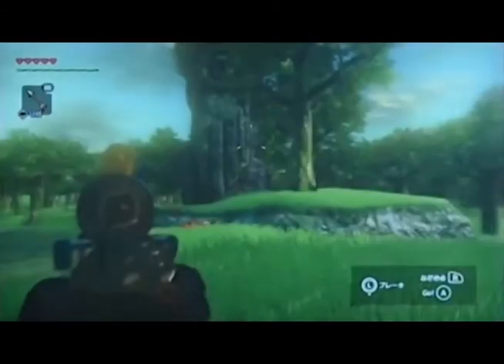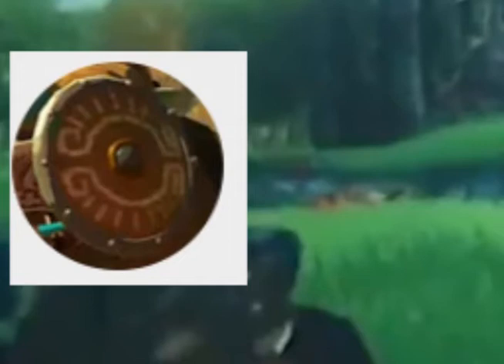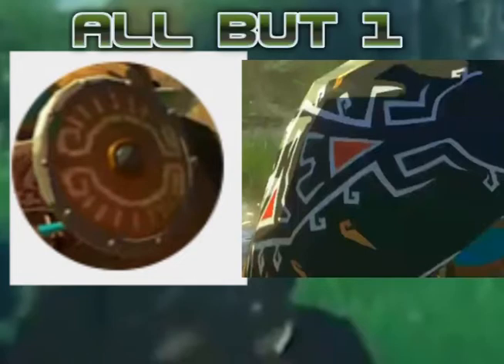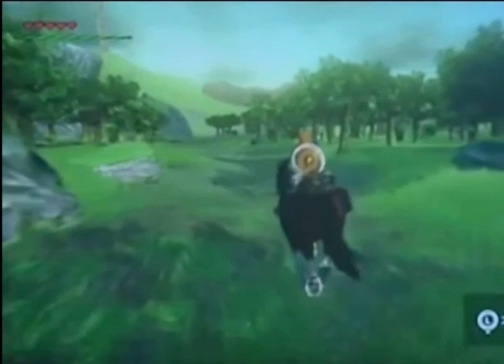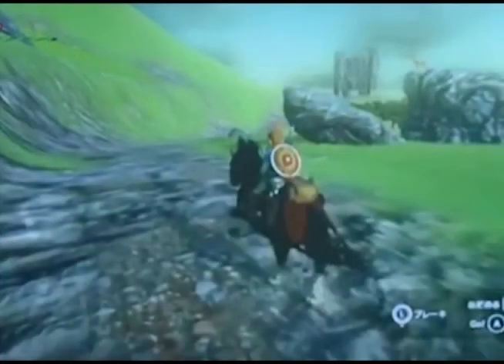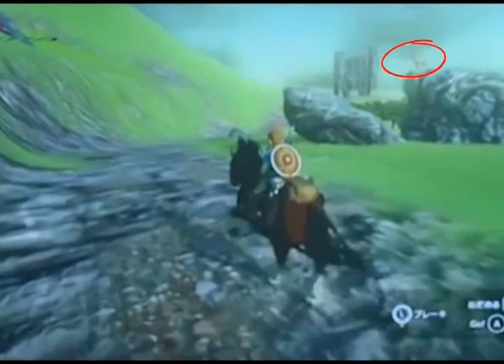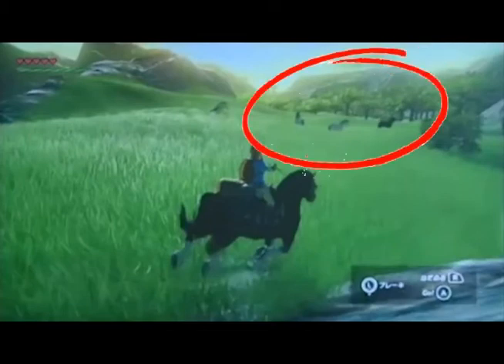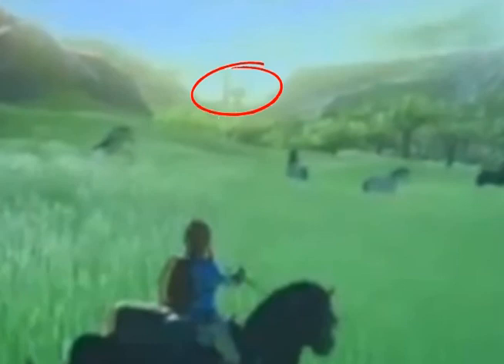The Legend of Zelda Wii U Gamplay Analysis part 2!!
Background Music is:
Outtro Theme is Spinnin By Alex Beroza